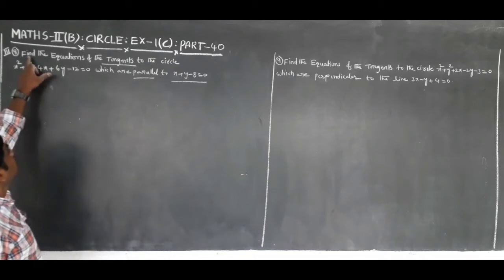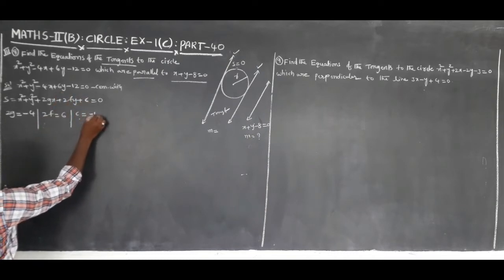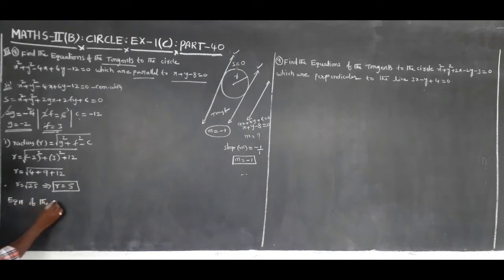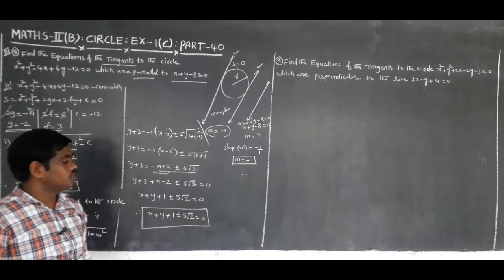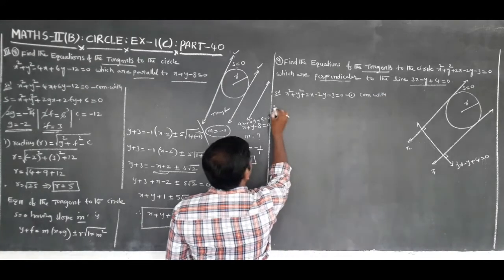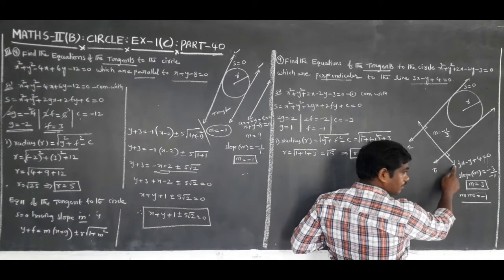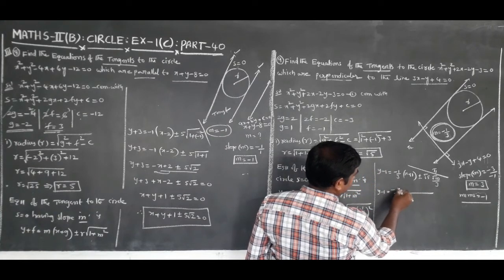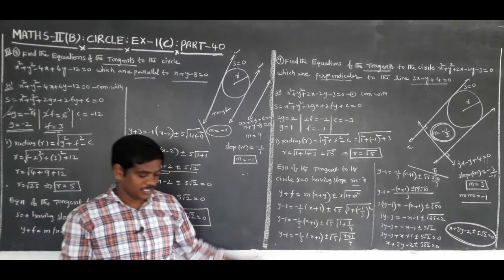INTER II YR : MATHEMATICS II B (E/M) TOPIC : CIRCLE (PART XXXX)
M2EVCIR40